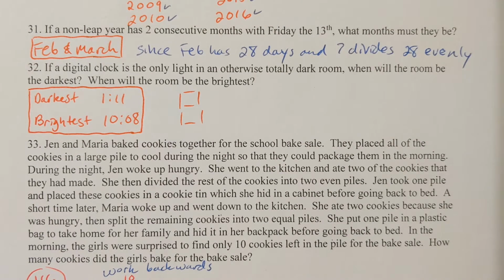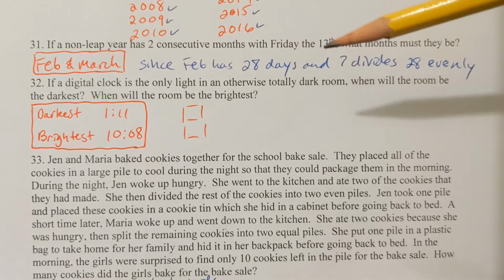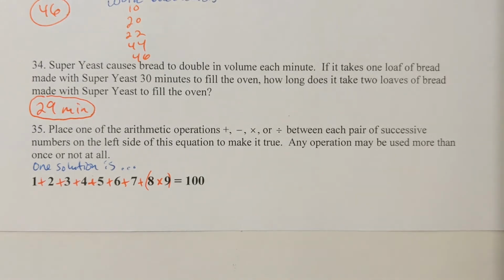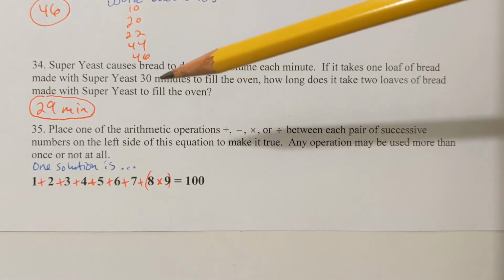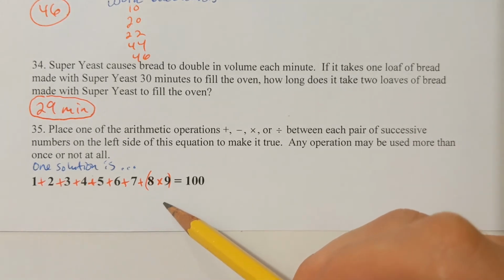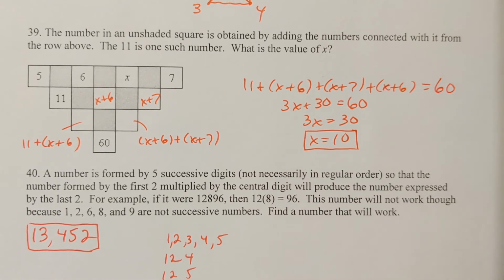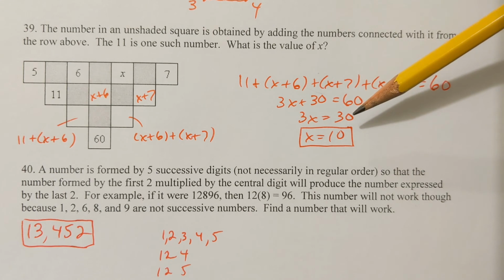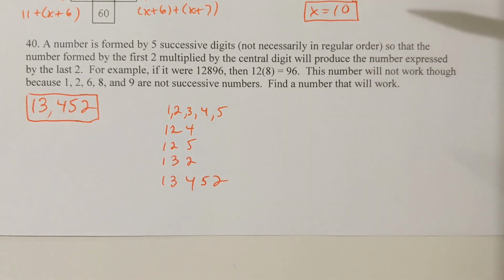Spielman 110 notes video #006